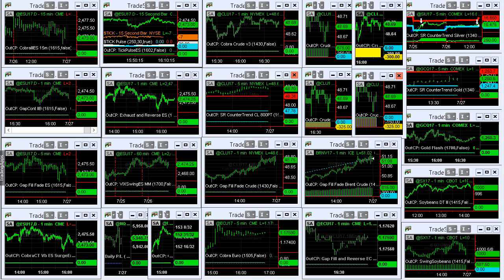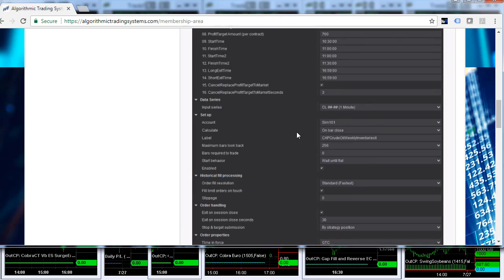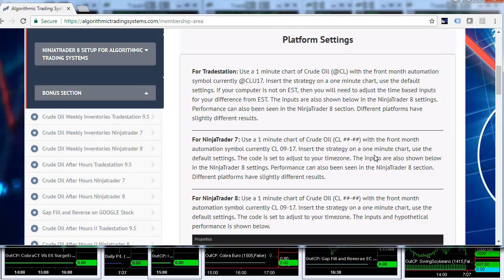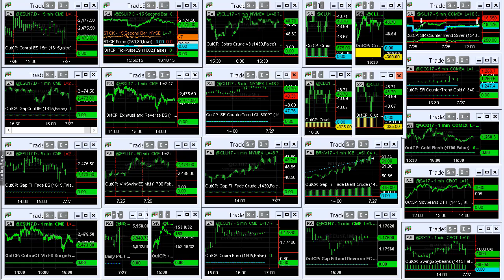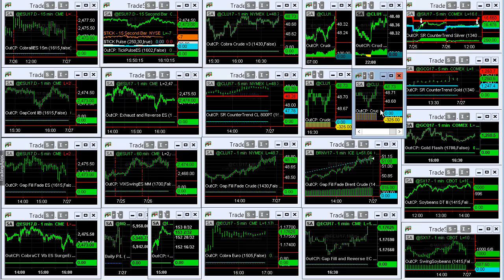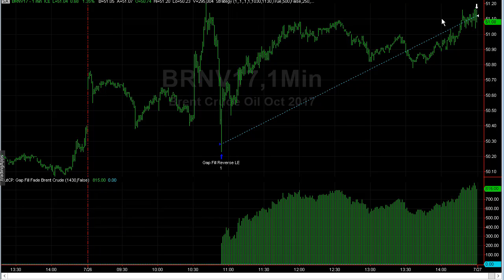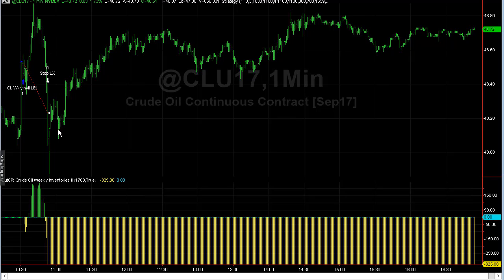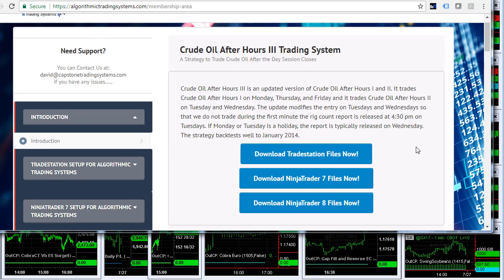Crude Oil Trading Algorithms for NinjaTrader 7, NinjaTrader 8, and Tradestation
Open code trading algorithms with nearly 2 years walk forward out of sample results.

Futures and forex trading contains substantial risk and is not for every investor. An investor could potentially lose all or more than the initial investment. Risk capital is money than can be lost without jeopardizing ones' financial security or life style. Only risk capital should bused for trading and only those with sufficient risk capital should consider trading. Past performance is not necessarily indicative of future results.